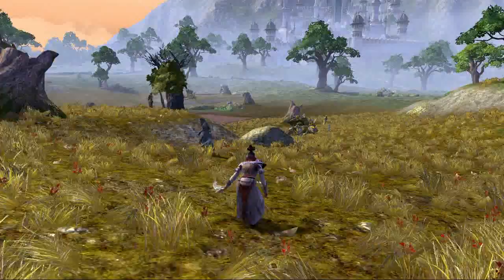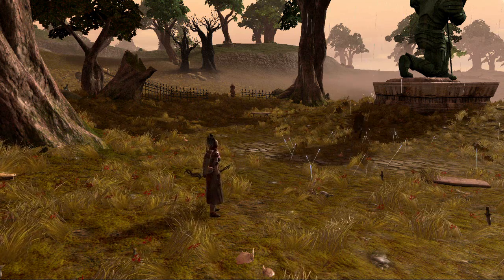The Ascended Class System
The Rift: Planes of Telara team talks about the Callings and Souls that make the class system unique.